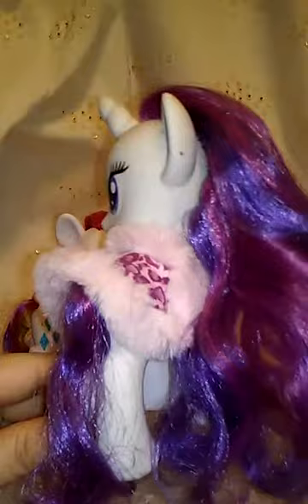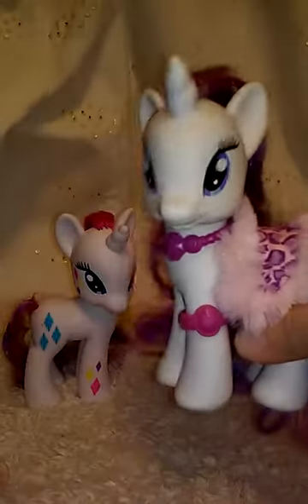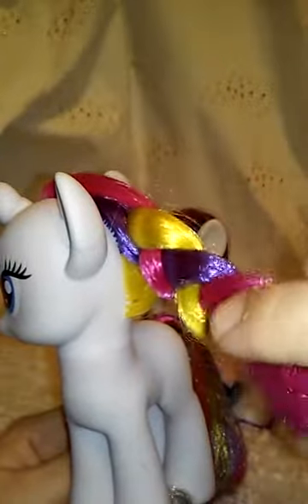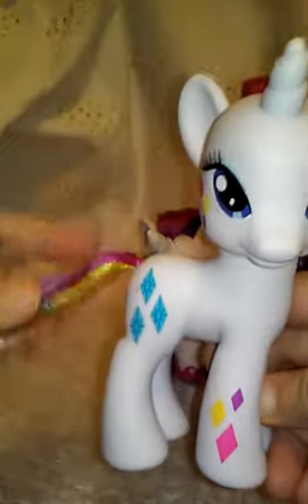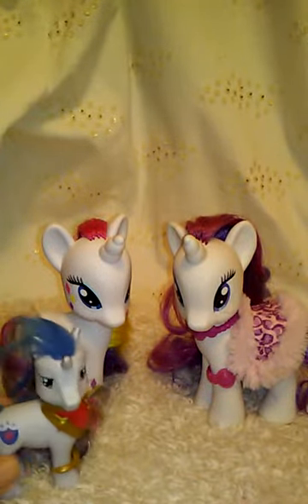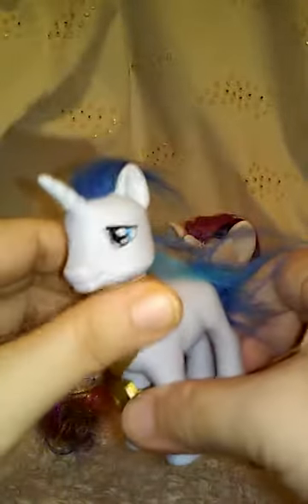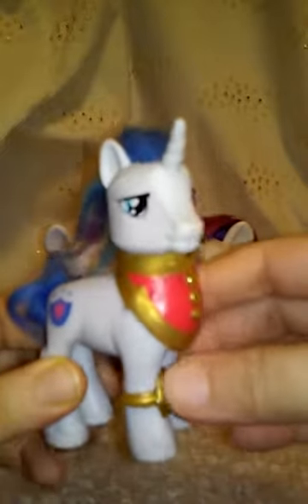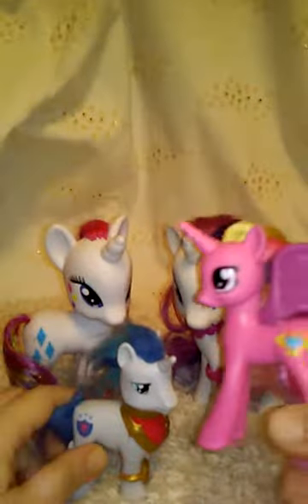Fantasy Friday My Little Pony Unicorn Figures Toys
Hi Chicos & Chiquitas Here Are some of the Amazing Unicorns in Mayas collection ! What is your Favorite Mystical Creature? Unicorns, Pegasus . Mermaids, Fairies...